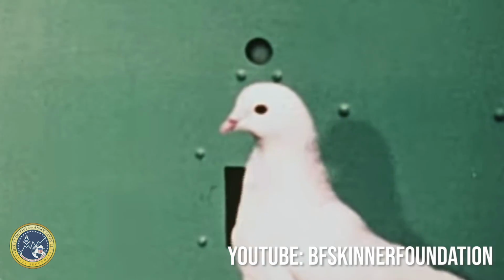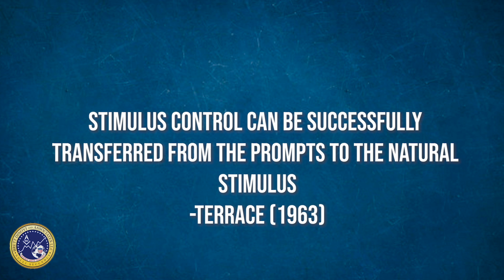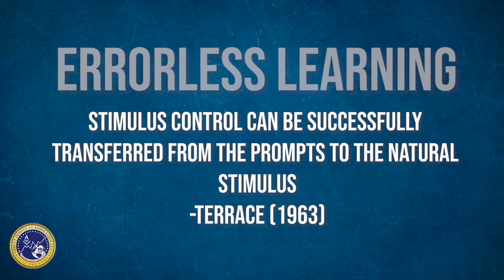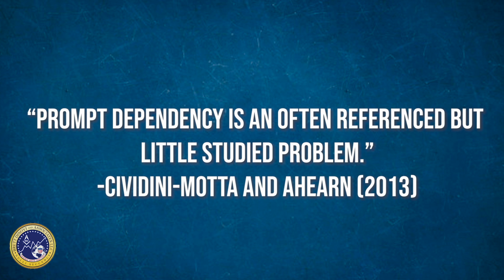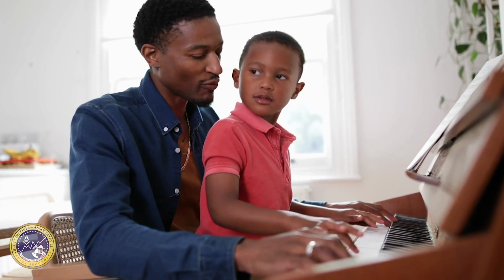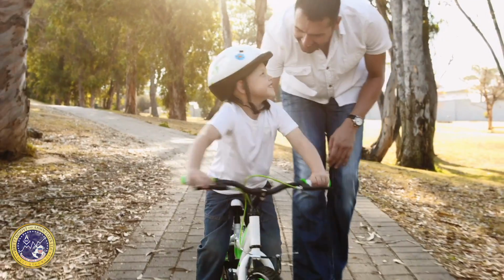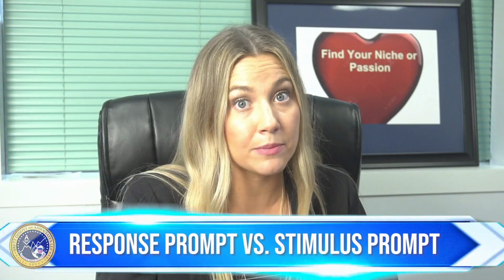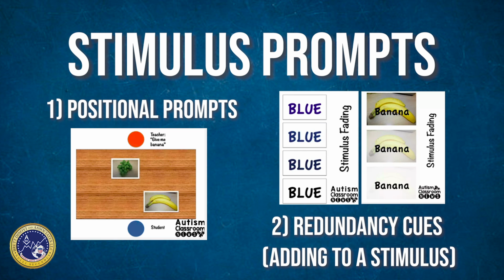Prompting|Prompt Fading|Errorless Learning|Applied Behavior Analysis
Kate Rice Harrison, a BCBA at Brett DiNovi & Associates, discusses the role of prompts in behavior analytic programming. Kate describes different types of prompts and fading amongst other areas. As Kate describes in the beginning of the video, prompts are covered in section D1-D5 of the current task list. For additional information on this topic, please check out articles and resources used in this video below.

Brett DiNovi is a Board Certified Behavior Analyst & the founder & CEO of the largest award-winning behavioral consultation/OBM group of its kind on the East Coast of the United States which deploys over 500 consultants in 200 school districts/agencies throughout NJ, NY, PA, NY, DE, ME, CA, & worldwide through the use of remote video consultation.

Careers: Now Hiring in CA, ME, NJ, NY, & PA apply

The Behavior Analyst Certification Board (“BACB”) does not sponsor, approve or endorse Brett DiNovi & Associates, the materials, information or sessions identified herein.

1. Cengher, M., Shamoun, K., Moss, P., Roll, D., Feliciano, G., & Fienup, D. M. (2015). A Comparison of the Effects of Two Prompt-Fading Strategies on Skill Acquisition in Children with Autism Spectrum Disorders. Behavior Analysis in Practice, 9(2), 115-125.

 2. Cividini-Motta, C., & Ahearn, W. H. (2013). Effects of two variations of differential reinforcement on prompt dependency. Journal of Applied Behavior Analysis, 46(3), 640-650.

3. Cooper, John O. Heron, Timothy E. Heward, William L. (2018). Applied Behavior Analysis. Place of publication not identified: Pearson.

4. Fillingham, J. K., Sage, K., & †, M. A. (2006). The treatment of anomia using errorless learning. Neuropsychological Rehabilitation, 16(2), 129-154.

5. Mueller, M. M., Palkovic, C. M., & Maynard, C. S. (2007). Errorless learning: Review and practical application for teaching children with pervasive developmental disorders. Psychology in the Schools,44(7), 691-700.

6. Terrace, H. S. (1963). Errorless transfer of a discrimination across two continua1. Journal of the Experimental Analysis of Behavior, 6(2), 223-232. doi:10.1901/jeab.1963.6-223

7. Where Research Meets the Classroom.